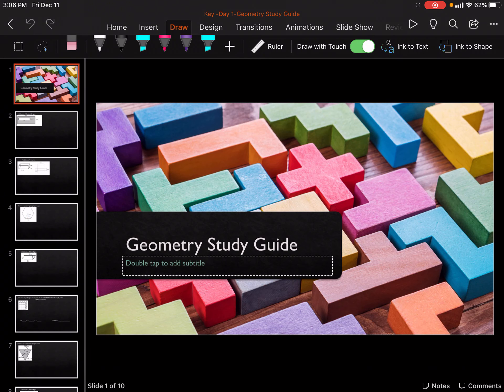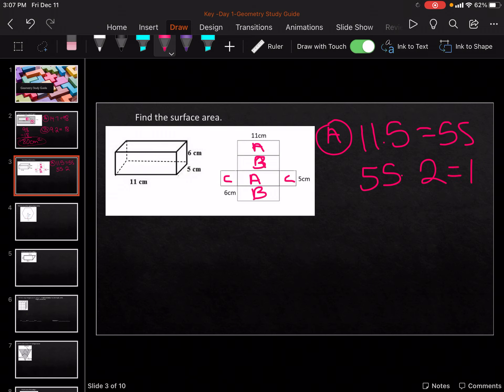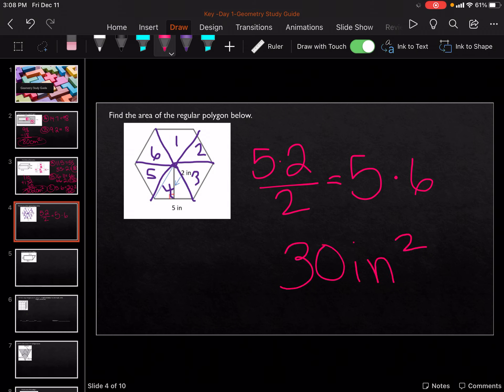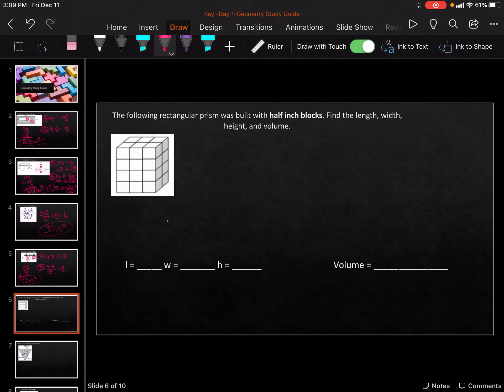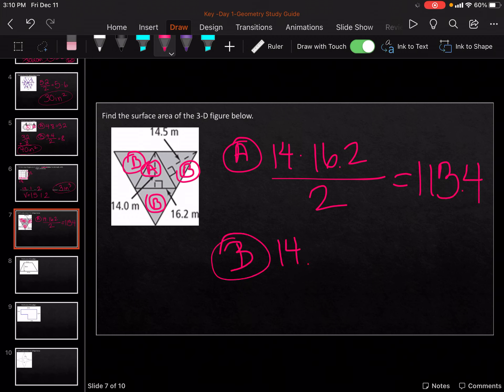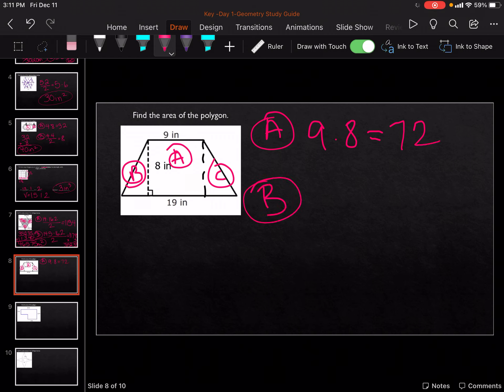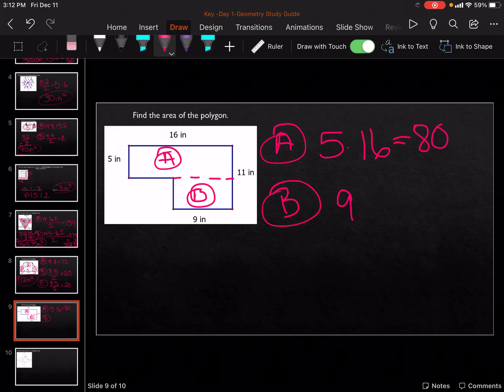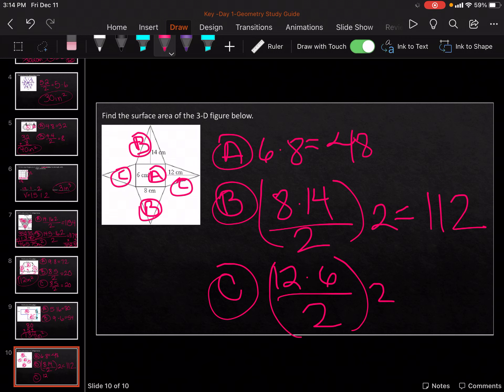Geometry Test study guide part 1